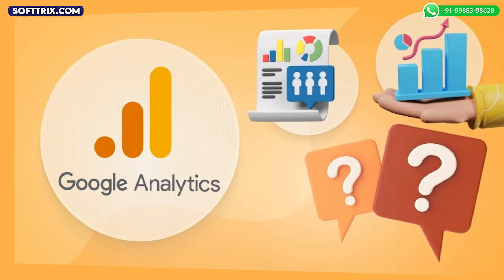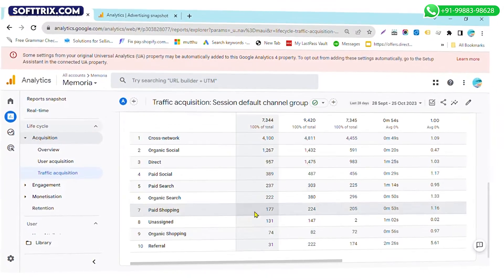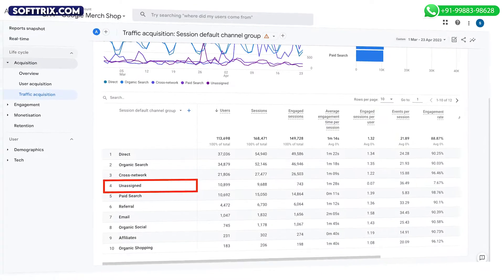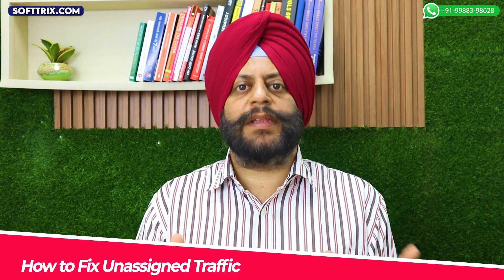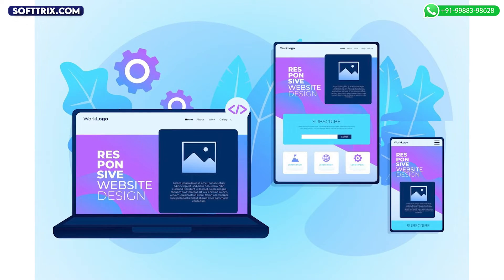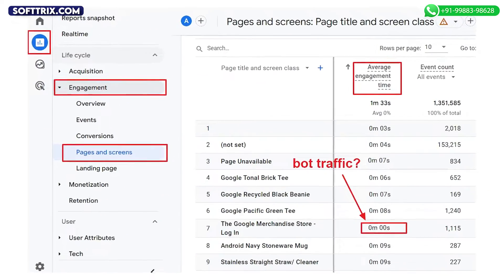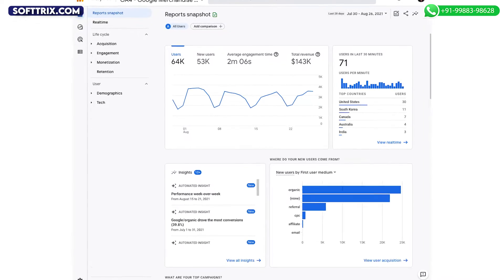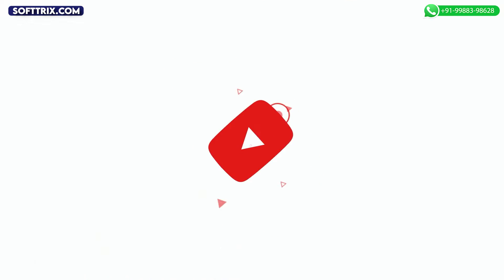What is Unassigned Traffic and How to Fix it in GA4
Learn 📊 What is Unassigned Traffic and How to Fix it in GA4 🔧 in this video tutorial 🎥. Don't let unassigned traffic affect your analytics data! 🚀📉

*Time Stamp*
0:00 Introduction
0:23 What is unassigned Traffic
1:00 Common Causes of Unassigned Traffic
1:38 How to Fix it?
1:43 Step 1 Review UTM Parameters
1:57 Step 2 Check Redirect and Server Side Issues
2:12 Step 3 Verify Cross Domain Tracking
2:26 Step 4 Filter Out Bot Traffic
2:53 Testing And Monitoring
3:36 Like, Share and Subscribe
👋 Hey everyone! Welcome back to Youtube channel Softtrix. Today, we have an important topic to discuss for all you Google Analytics enthusiasts out there.

🔍 We're going to dive into the mysterious word of 'Unassigned Traffic' in GA4, and most importantly, how to fix it. So, let's not waste any time and get right into it!

Segment 1: Understanding Unassigned Traffic

📊 So, let's start with the basics. What exactly is 'Unassigned Traffic' in GA4?
Visual Aid: Google Analytics Dashboard showing Unassigned Traffic

🔍 Unassigned Traffic refers to the data that Google Analytics is unable to categorize. This usually happens when there's a gap in the tracking setup, or the source of the traffic can't be identified. It's crucial to address this issue because accurate data is the foundation of making informed decisions.

Segment 2: Common Causes of Unassigned Traffic

🛠️ "Now that we know what unassigned traffic is, let's talk about some common reasons it occurs."

Incorrect or Missing UTM Parameters
Redirects or Server-side Issues
Cross-Domain Tracking Problems
Bot Traffic or Ad Blockers
Mobile App Tracking Challenges"
🔍 While this is a frequent reason, there can be other factors causing this classification.

Segment 3: How to Fix Unassigned Traffic

🔧 "Now, let's move on to the part you've been waiting for - how to fix unassigned traffic in GA4!"

Host (Voiceover):
"Step 1: Review UTM Parameters - Make sure all your links have correctly formatted UTM parameters. This is crucial for tracking the source and medium of your traffic."

"Step 2: Check for Redirects and Server-side Issues - These can disrupt the tracking process. Ensure that your website or app is set up to handle redirects properly."

"Step 3: Verify Cross-Domain Tracking - If you have multiple domains, make sure they're properly linked in your GA4 settings to avoid unassigned traffic."

"Step 4: Filter Out Bot Traffic - Implement filters to exclude known bots and ad blockers from your analytics data."

"Step 5: Mobile App Tracking - If you're tracking mobile apps, ensure you've set up the SDK correctly and that it's sending data to your GA4 property."

Segment 4: Testing and Monitoring

🔍 Once you've applied these fixes, it's important to continuously monitor your analytics to ensure everything is working smoothly.

👀 Regularly check your GA4 reports to make sure there's no significant unassigned traffic. If issues persist, revisit the steps we discussed earlier.

And there you have it! A comprehensive guide on understanding and fixing unassigned traffic in GA4. Remember, accurate data is the key to making informed decisions. 🚀